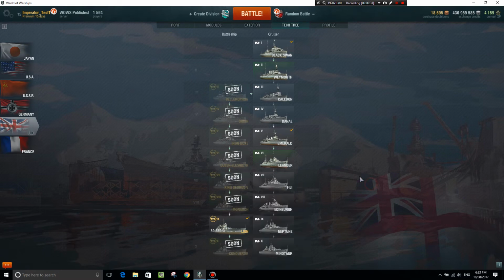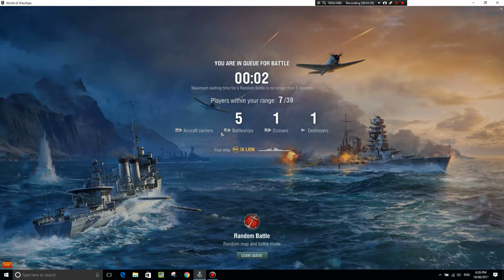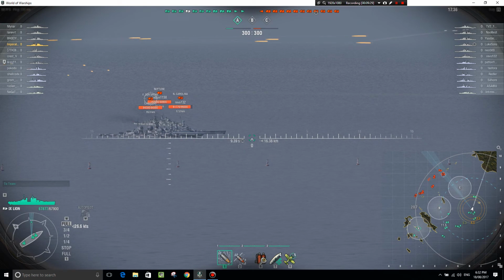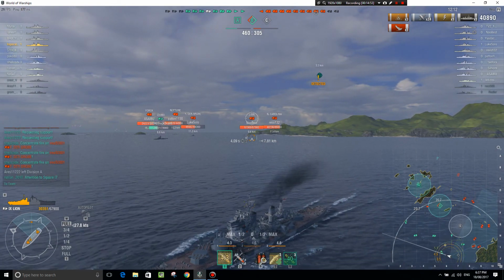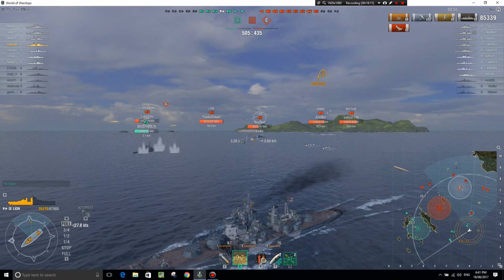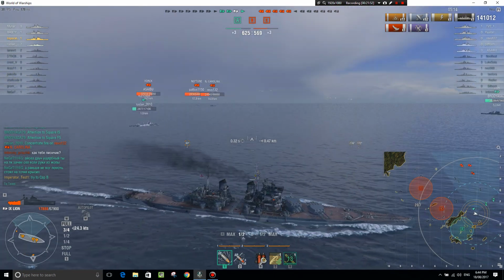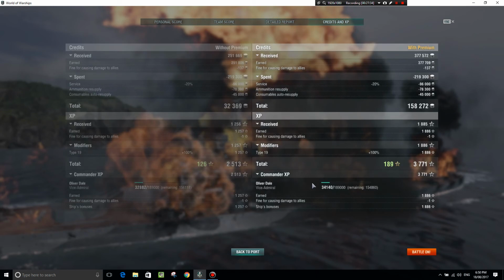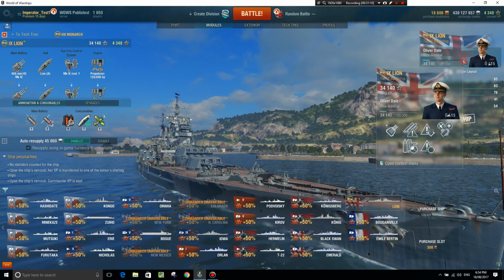Tier 9 - Royal Navy Battleship - The LION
Introduction to upcoming UK Battleship Tech Tree.  This Commentary was conducted in PTS where the Lion was still WIP.  Therefore some stats may change upon release to Live Server.
Commentary and video made for Unshackled Gaming Channel.